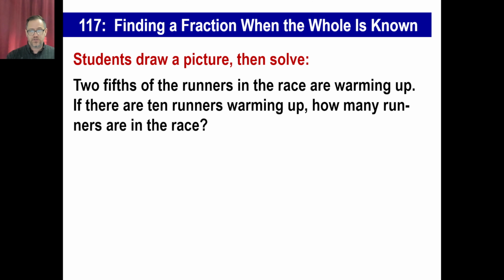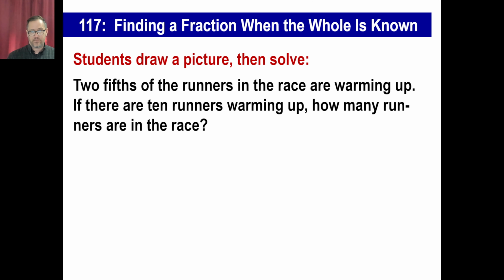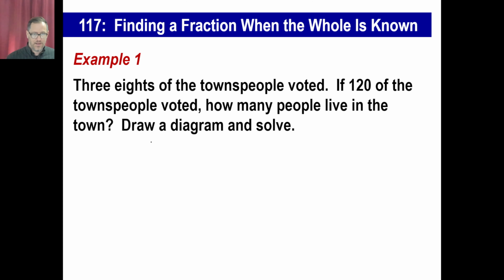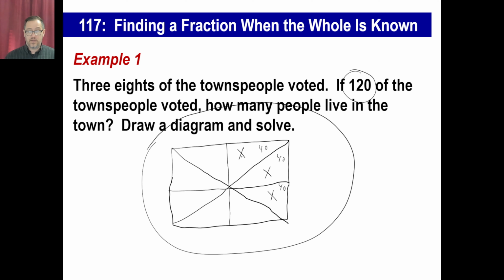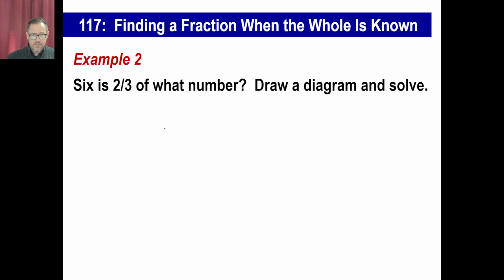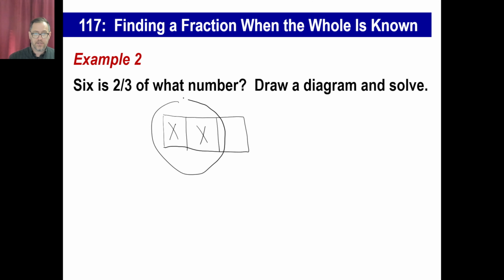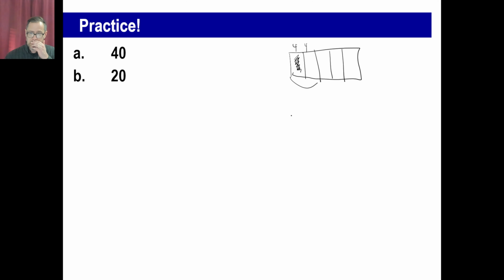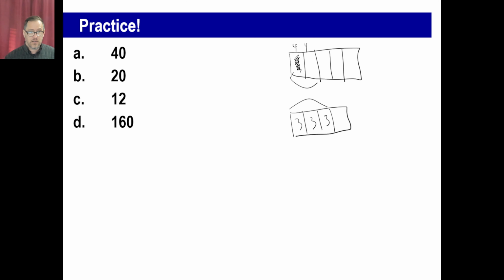Saxon Math - 76 (4th Edition) - Lesson 117: Finding a Fraction When the Whole Is Known